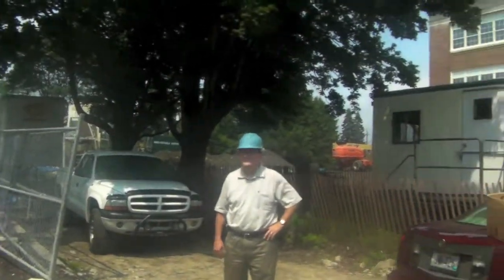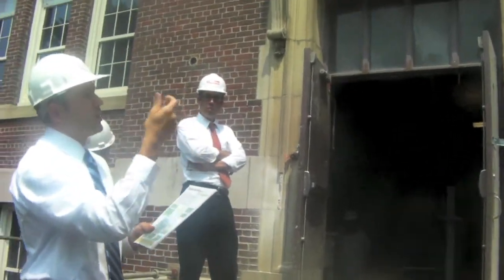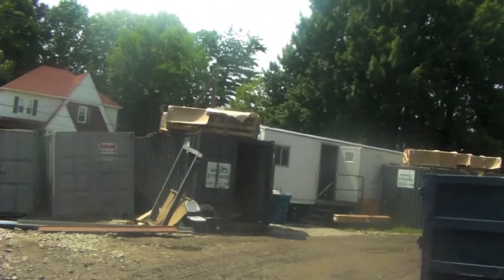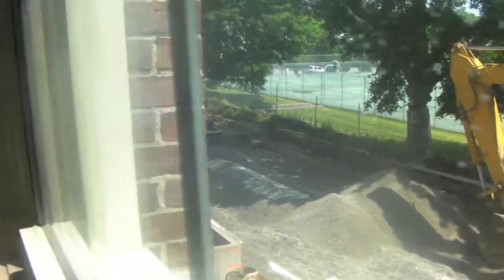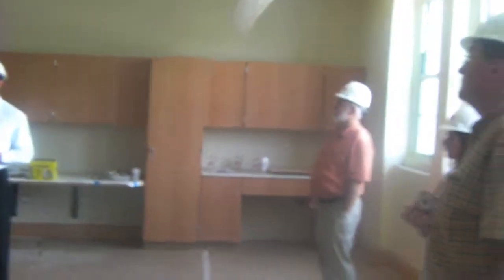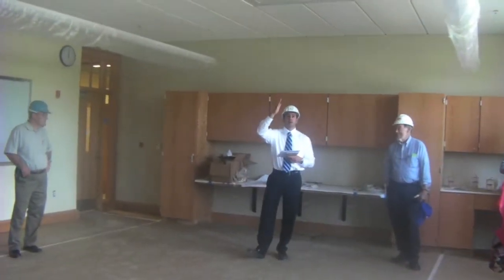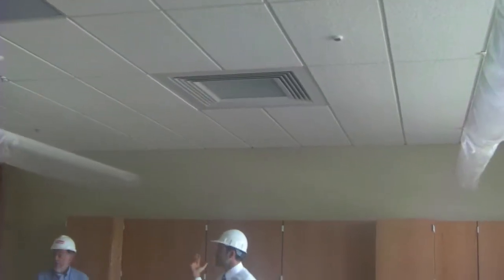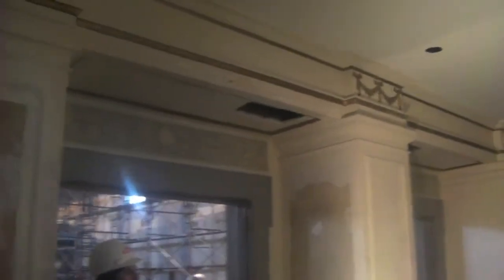on design take 1 - NEEP High Performance School Tour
A high performance school tour of Nathan Bishop Middle School (under construction).  The school is the first NE-CHPS historic preservation project in Providence, RI.